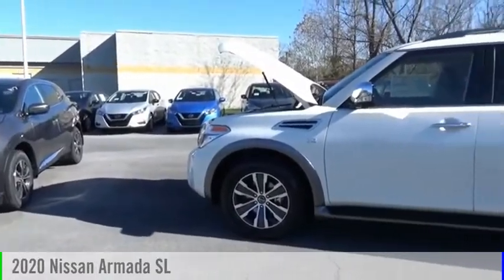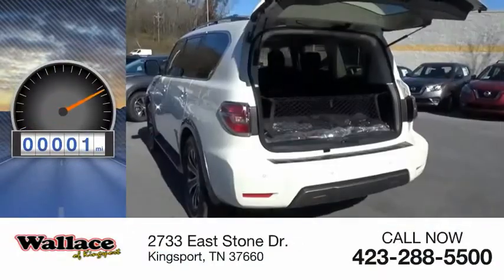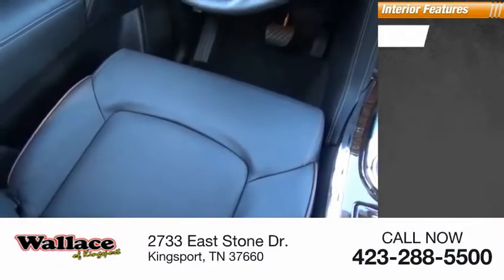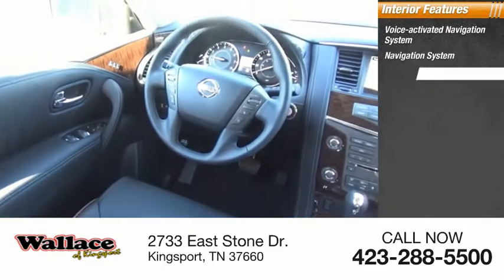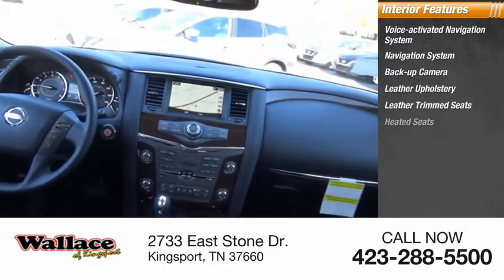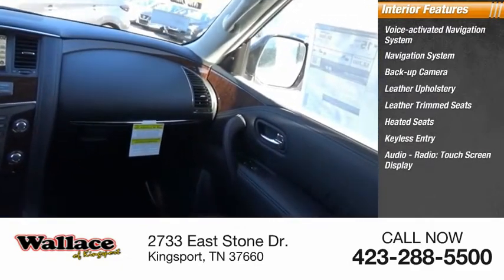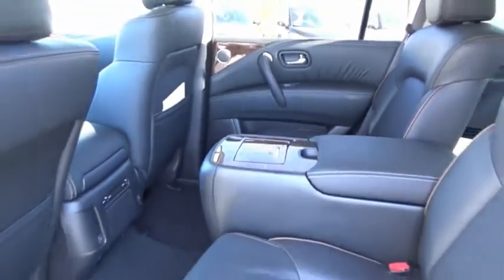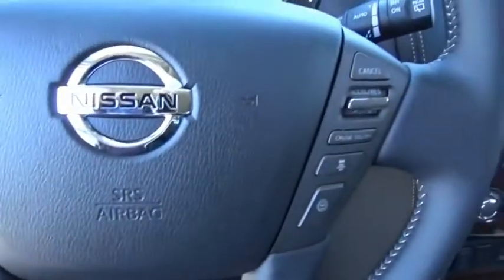2020 Nissan Armada Kingsport TN N6139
2020 Nissan Armada SL

2733 East Stone Dr.

Pearl White Tricoat 2020 Nissan Armada SL AWD 7-Speed Automatic 5.6L V8 AWD.